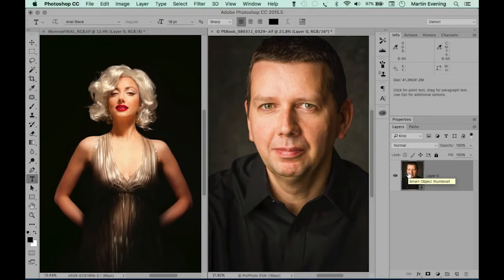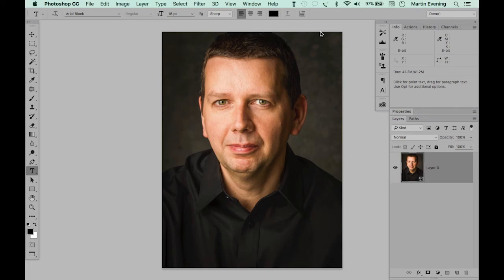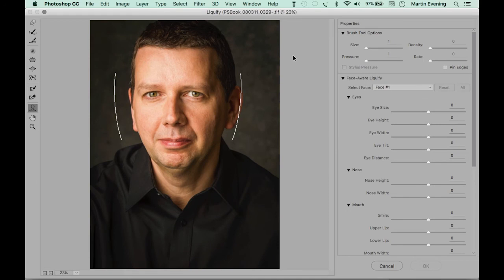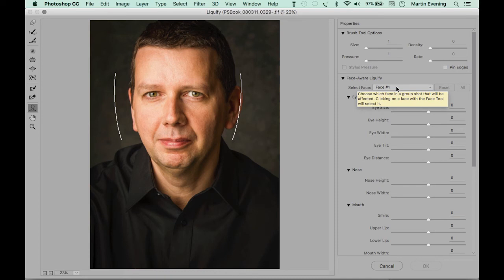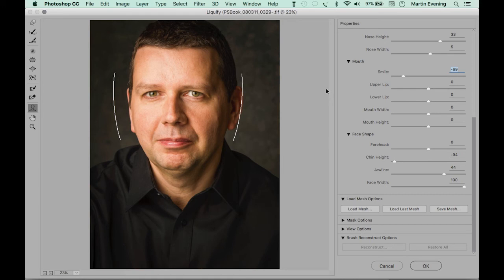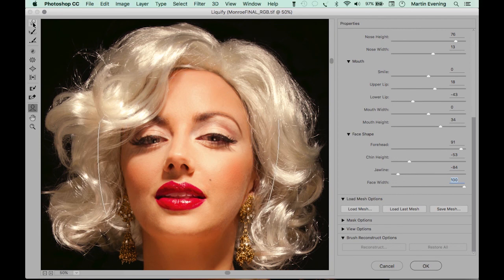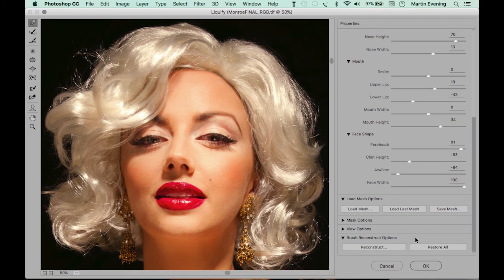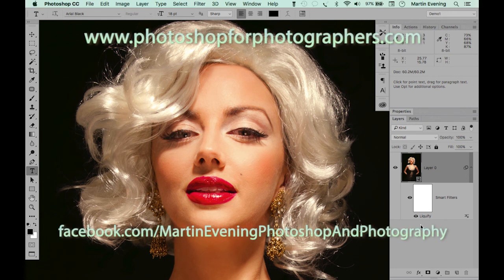Face Liquify Filter Effects in Photoshop CC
how to use the new Face Liquify controls in Photoshop CC to alter facial features, plus how to use Face Liquify to make a photograph of a model look more like Marilyn Monroe.